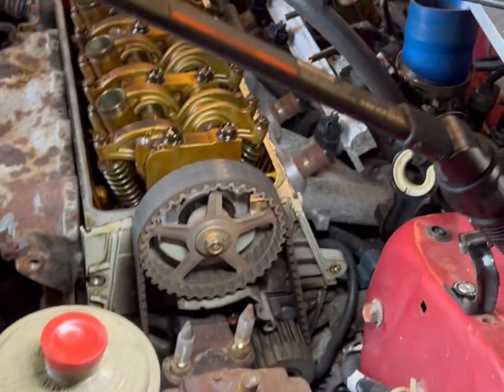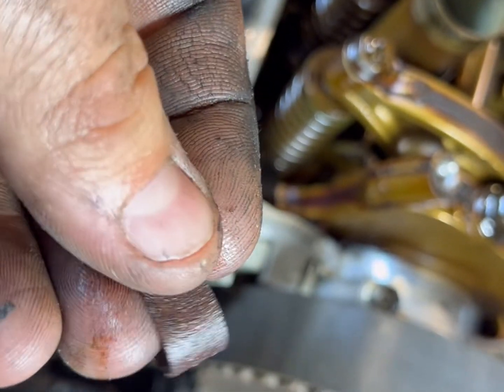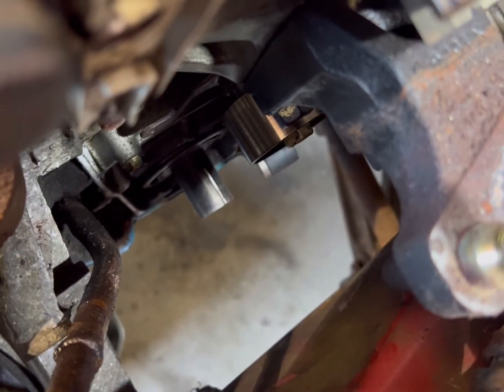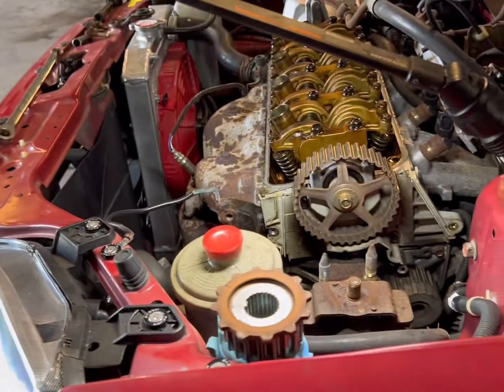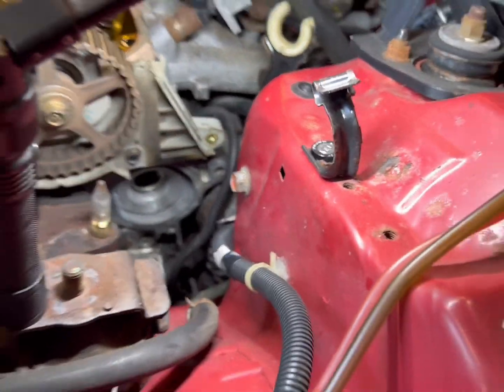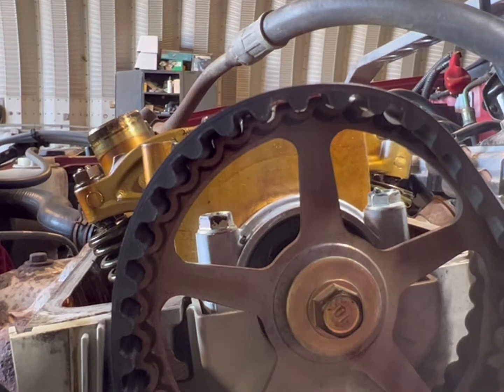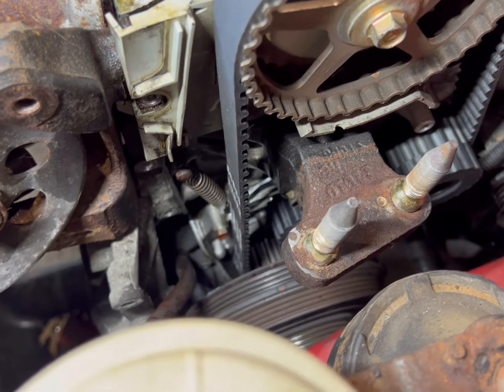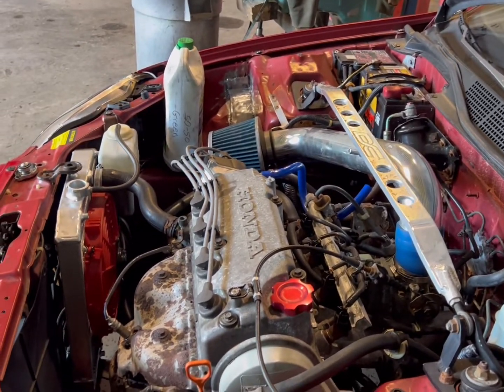Civic timing belt d series. D16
Timing belt overview on a honda d series engine
92-00 civic